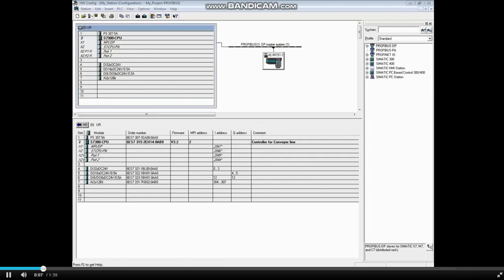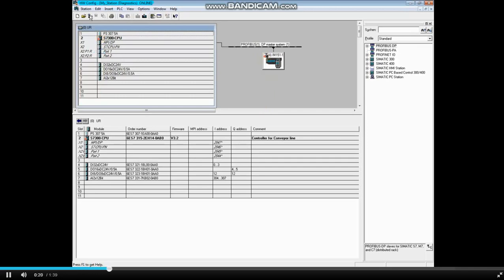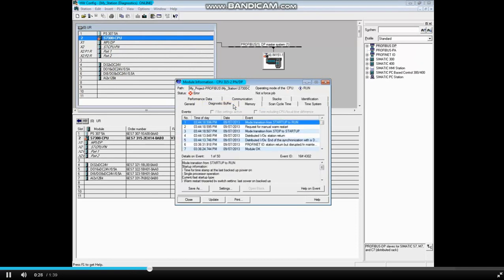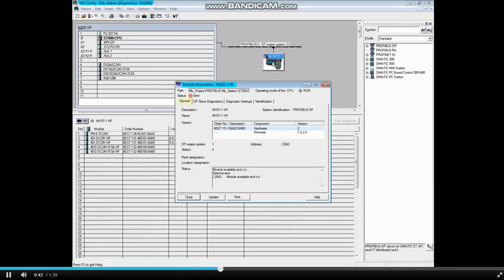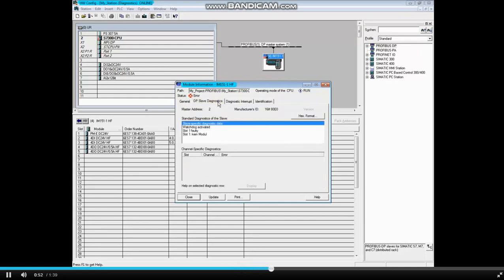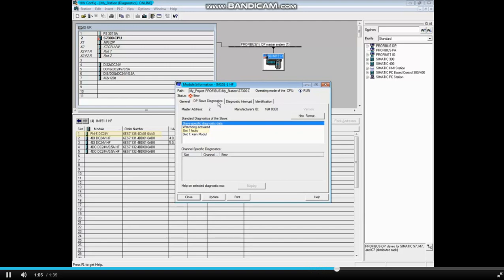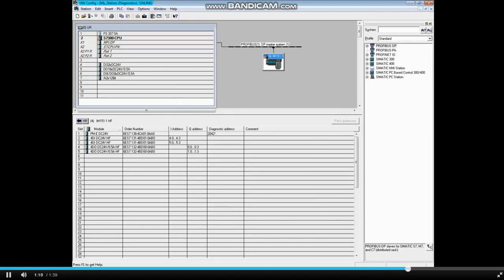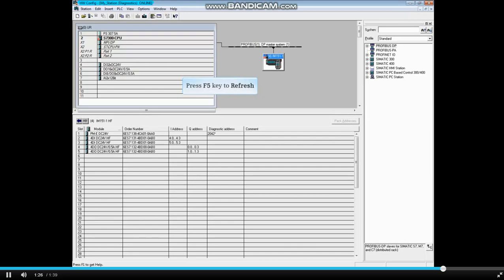Troubleshoot a Power Module Failure In Simatic Manager # Diagnostics - 6 Of 10